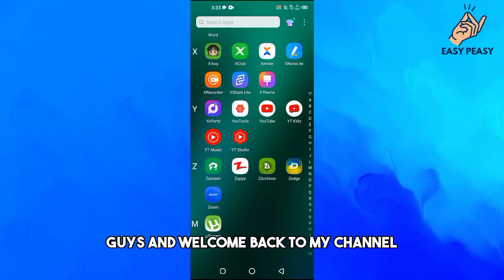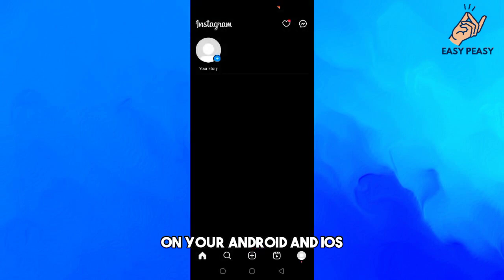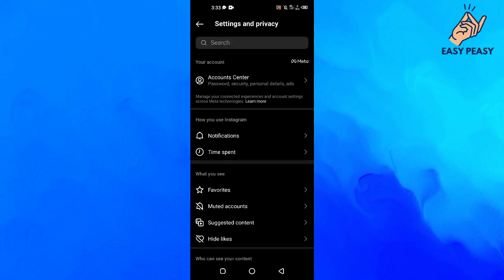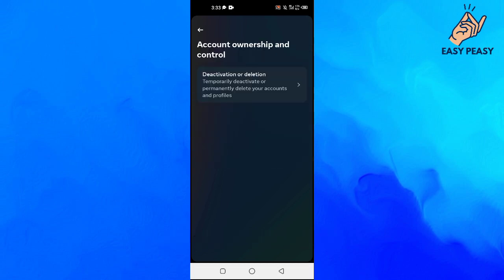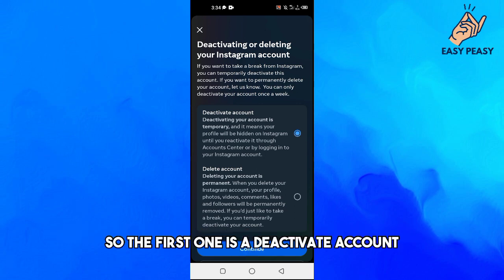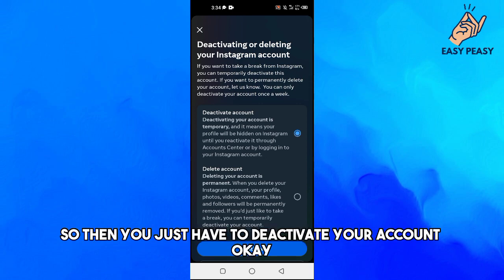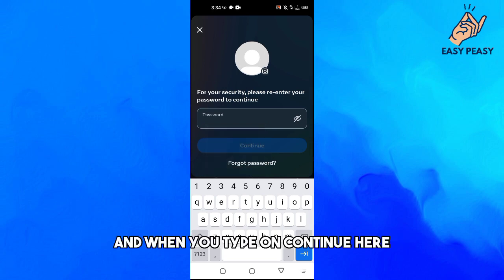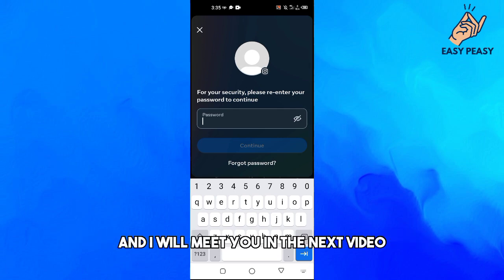How to Deactivate Instagram Account (2023)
How to Deactivate Instagram Account